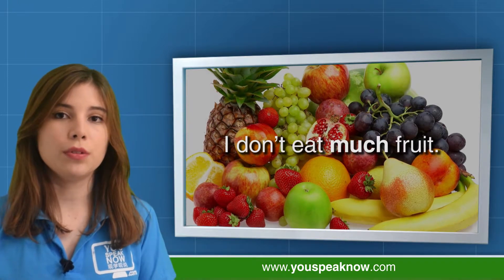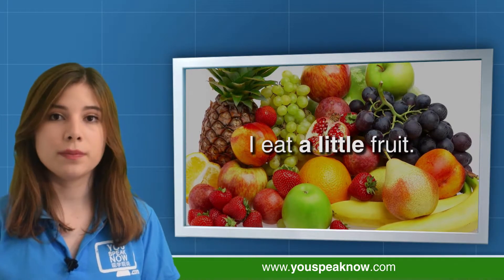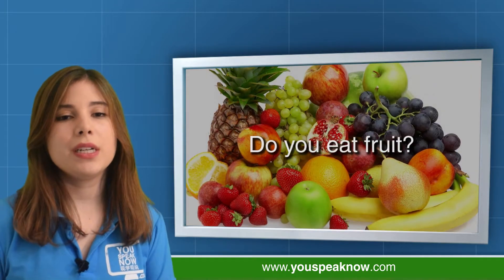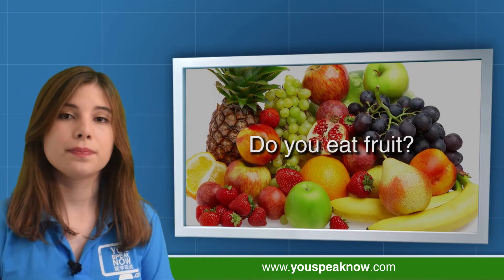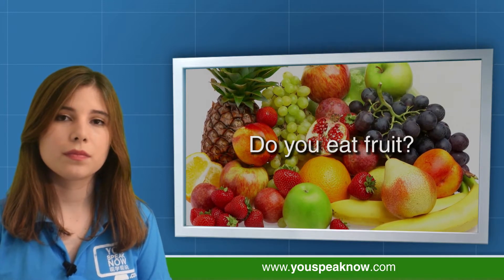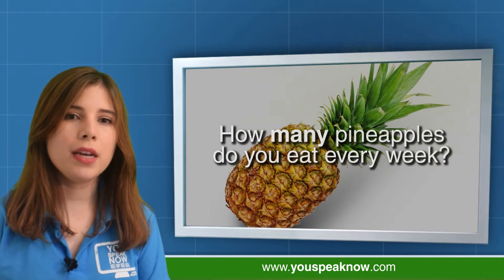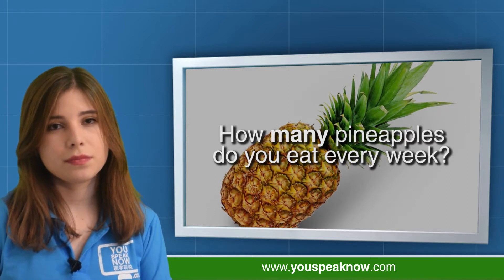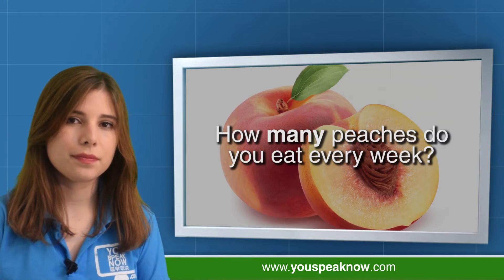English Class 159 Food using much, many, a few, a little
You Speak Now is an English course online for Chinese speakers who want to speak English. to learn faster and receive a Certificate recognised by Georgetown University.